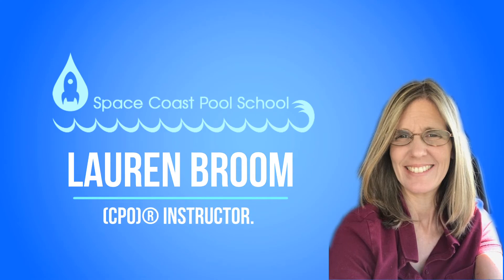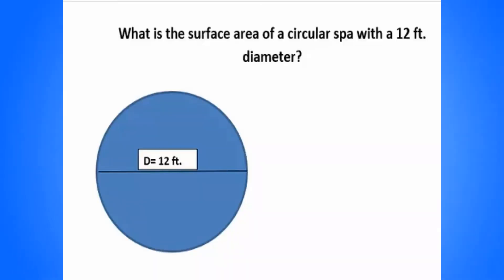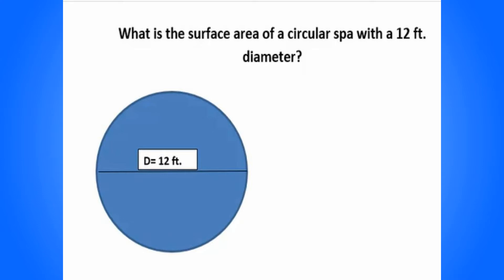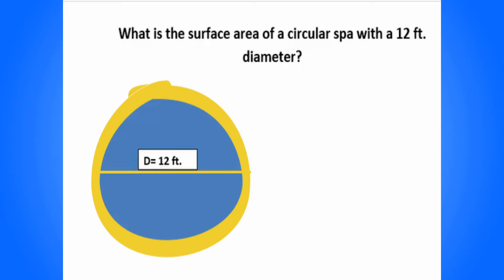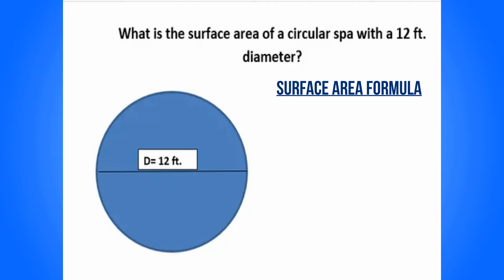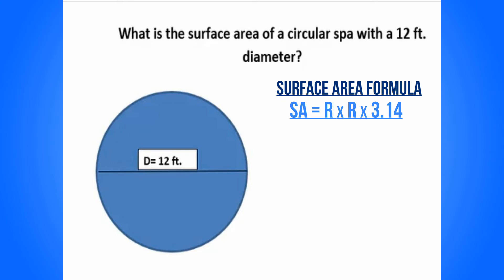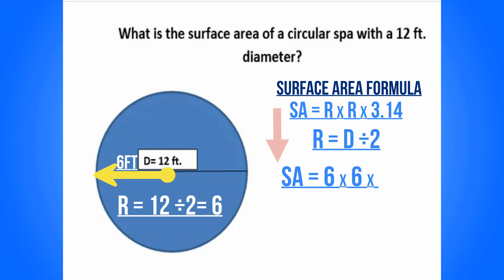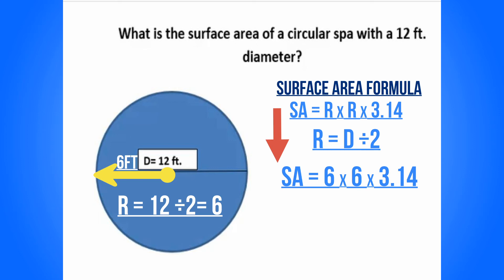Surface Area of a Circular Spa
Learn how to calculate surface area of a circular spa.